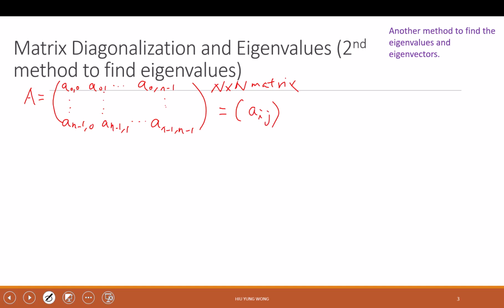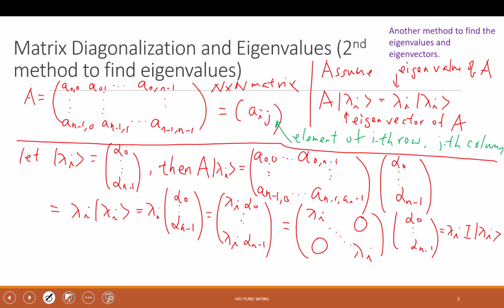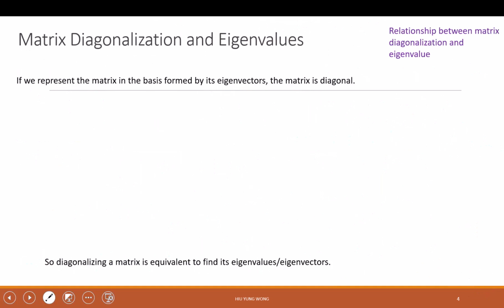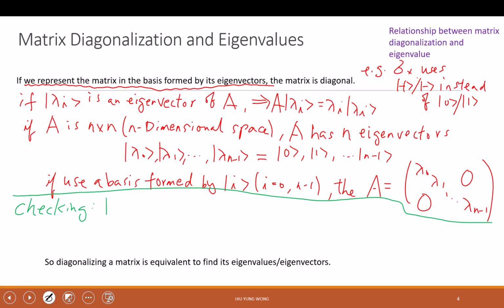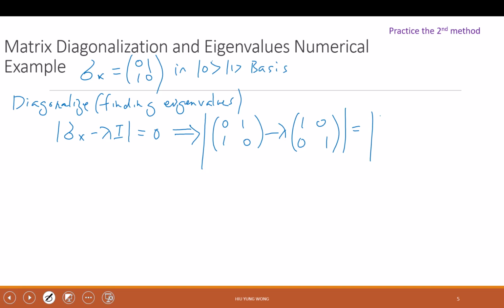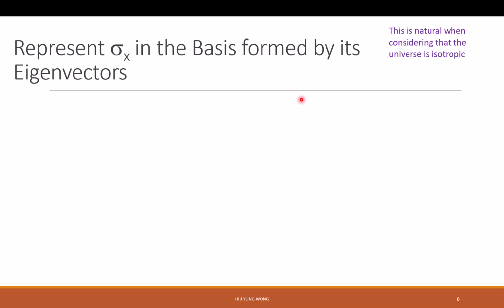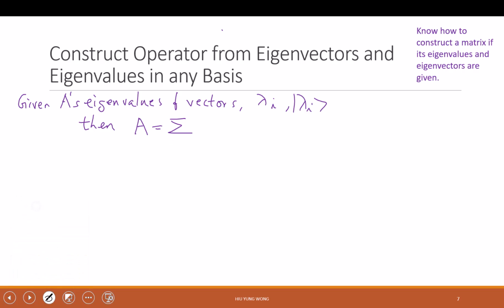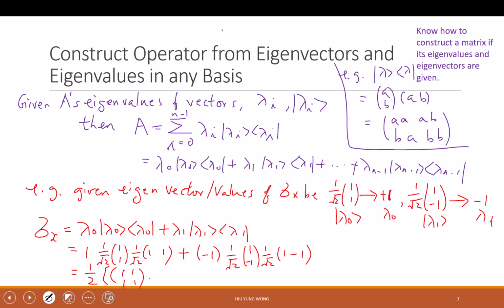L7B - Matrix Diagonalization, Finding Eigenvalues, Constructing Matrix from Eigenvectors